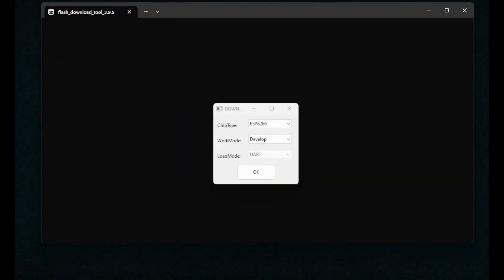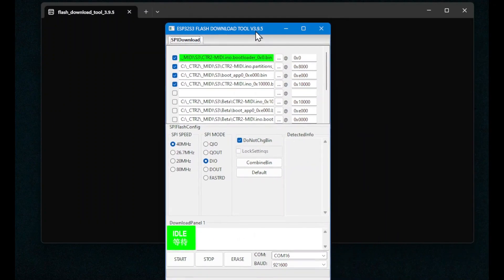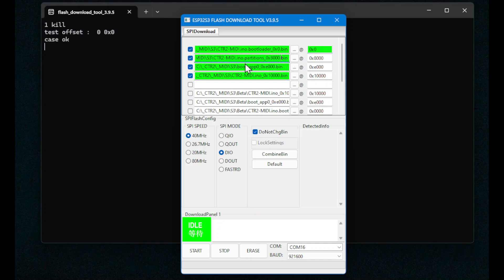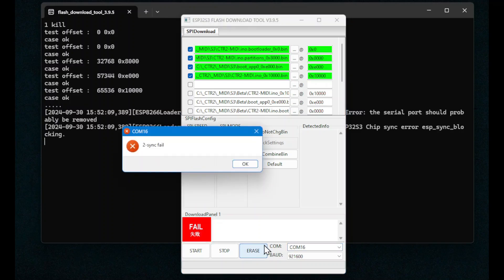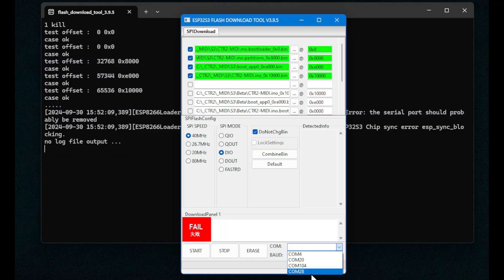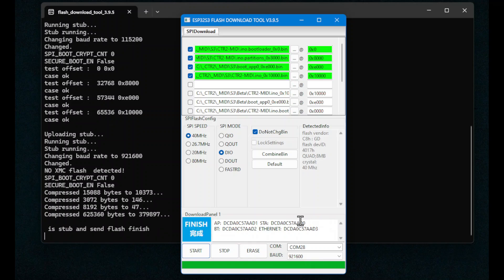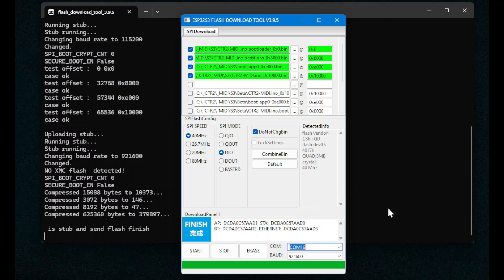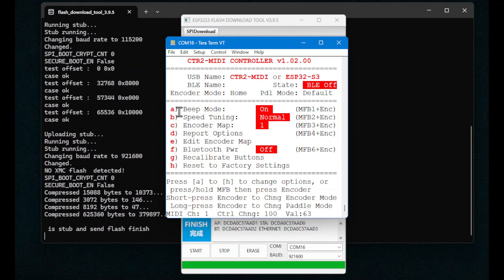CTR2 MIDI Firmware Update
This video demonstrates the process of flashing new firmware to CTR2-MIDI using the EspressIF Flash Download tool.

The latest firmware update, v1.02.00, adds many new options including control over the button beeps, adjustable speed tuning rates, two encoder maps, the ability to turn off the Bluetooth radio to save power when running CTR2-MIDI on batteries, and a new Reset to Factory Settings option.

PLEASE NOTE: I neglected to mention that you need to go through the button recalibration after you update the firmware. Just open a terminal connection and press the 'g' key.

73, Lynn, KU7Q